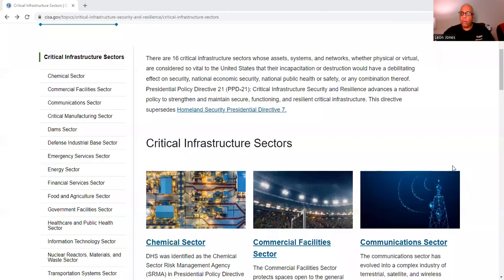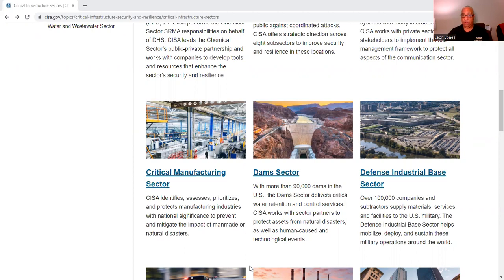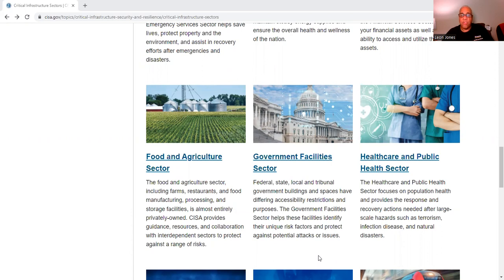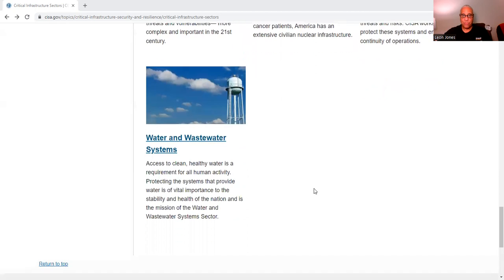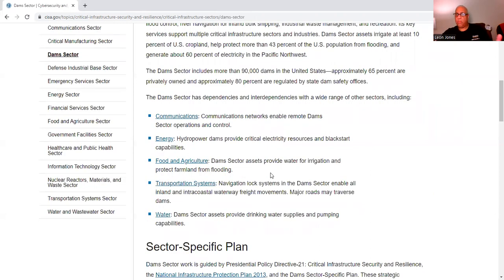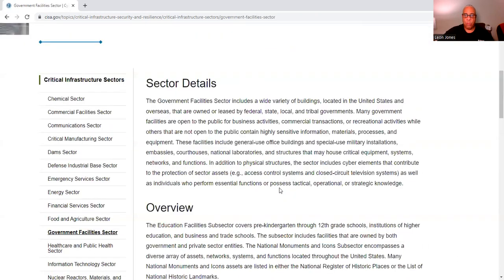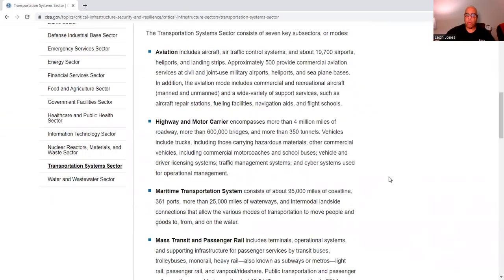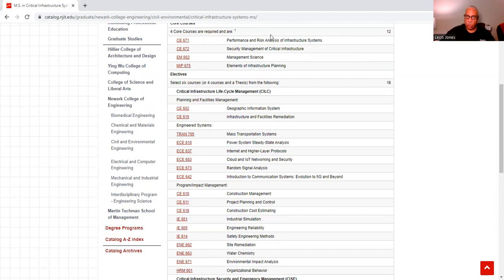Critical Infrastructure Sectors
There are 16 critical infrastructure sectors whose assets, systems, and networks, whether physical or virtual, are considered so vital to the United States that their incapacitation or destruction would have a debilitating effect on security, national economic security, national public health or safety, or any combination thereof. Presidential Policy Directive 21 (PPD-21): Critical Infrastructure Security and Resilience advances a national policy to strengthen and maintain secure, functioning, and resilient critical infrastructure.